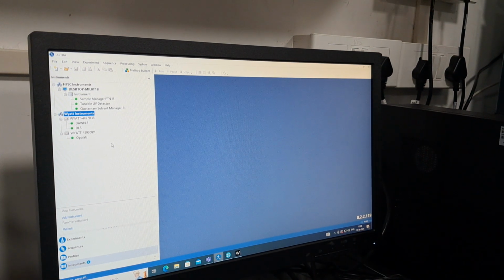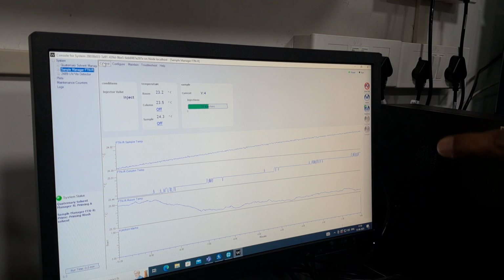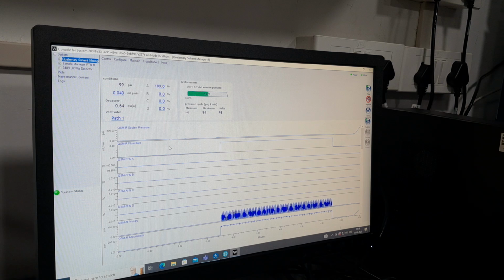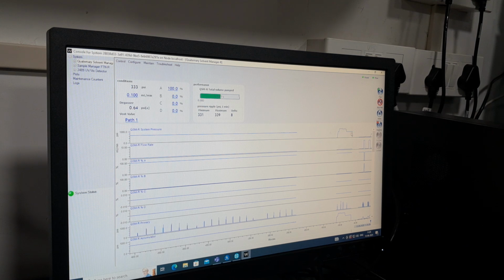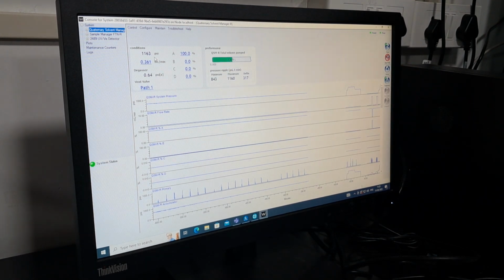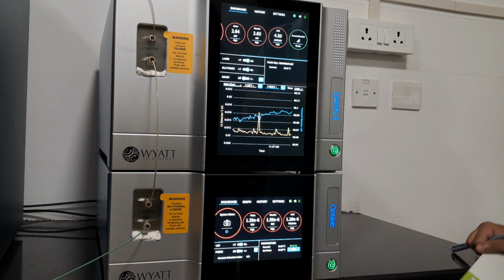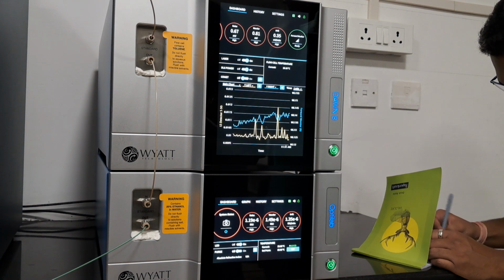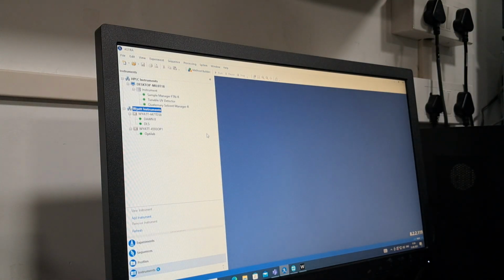SEC MALS: Part 3